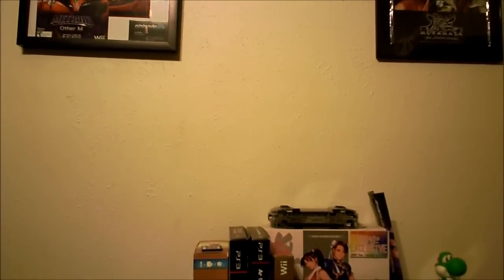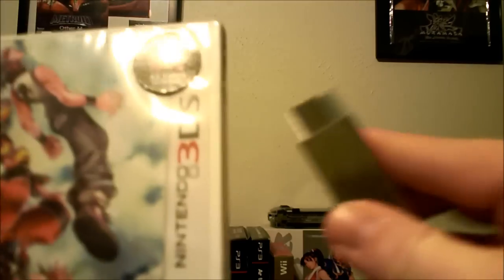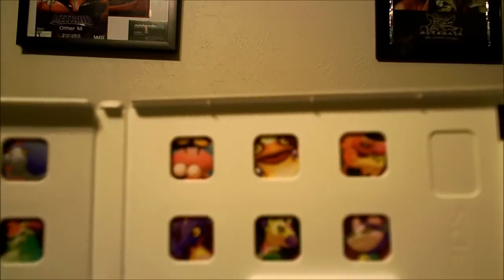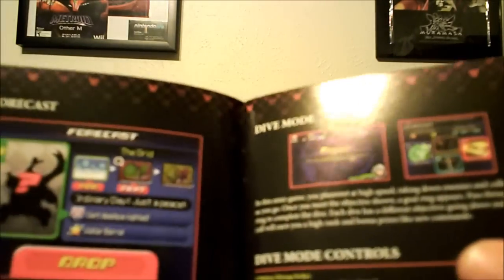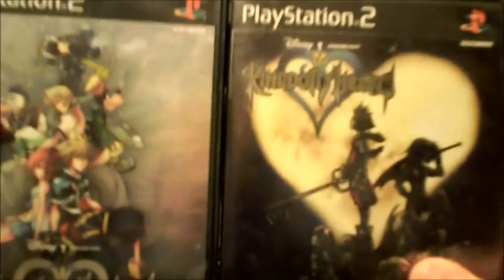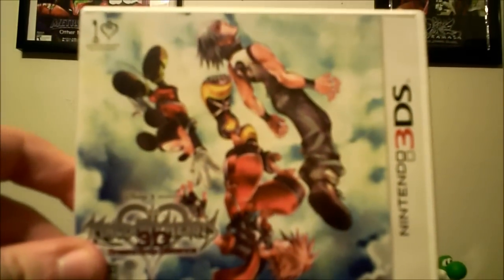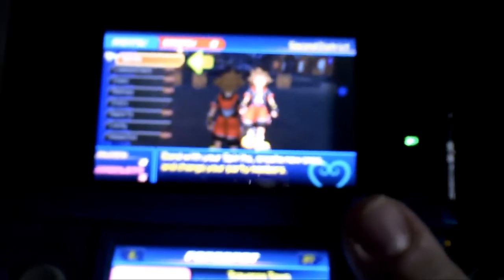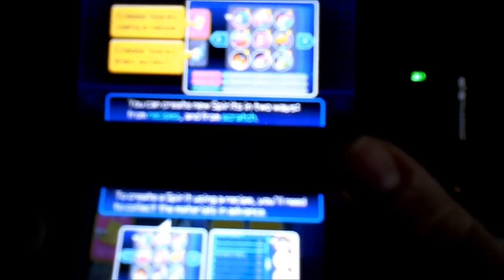Wii-kly Reviews: Kingdom Hearts Dream Drop Distance 3D Unboxing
Wii-kly Reviews Unveils the Unboxing for the newest Kingdom Hearts Adventure for the Nintendo 3DS. Kingdom Hearts 3D Dream Drop Distance. WARNING: For anyone who has not played the Kingdom Hearts series I advise you not to pick this up until you have played every single game... Or read the story. Otherwise you will be completely lost. Thanks again Square Enix and Disney for bringing this to Nintendo 3DS!